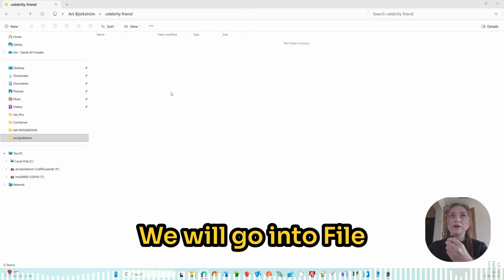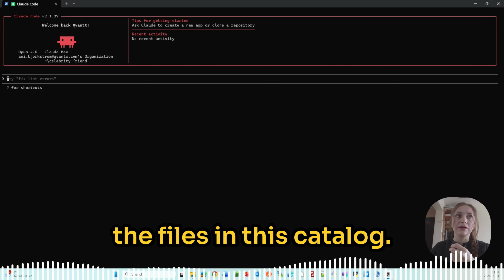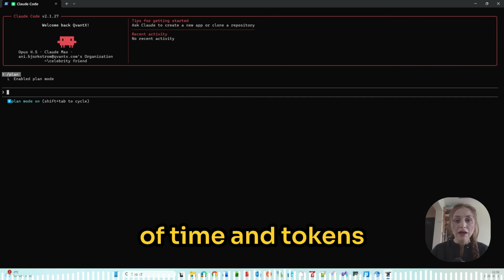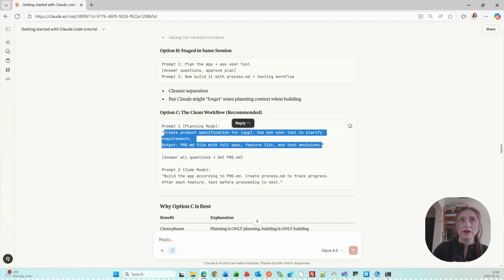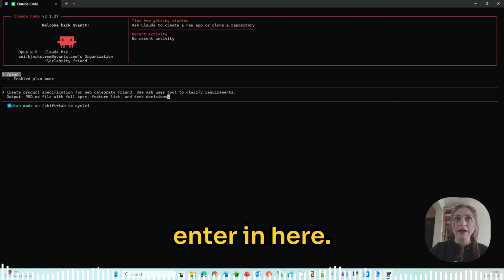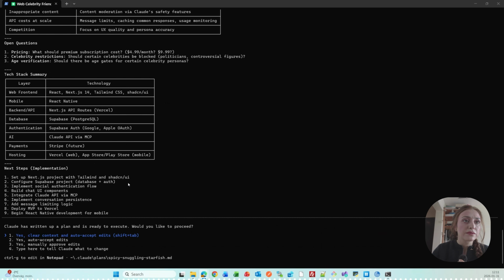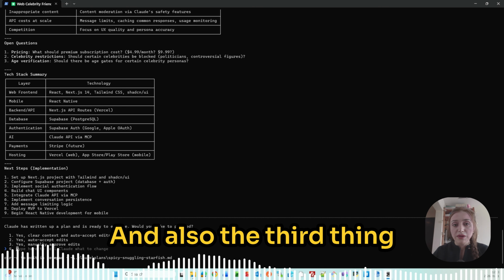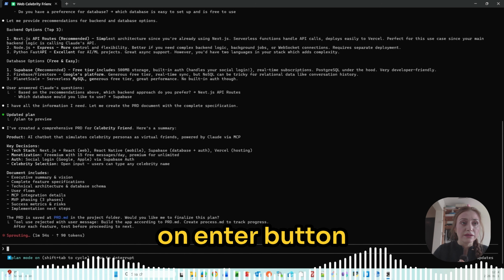You're prompting Claude Code wrong. Here's how to do it correctly...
Claude Code Best Practices: Build Better Apps with Less Time & Fewer Tokens

Most people let Claude Code guess their app — and that’s exactly why their projects break, waste tokens, and fall apart when requirements change.

In this video, I share Claude Code best practices I use as a tech consultant to build better apps faster, using planning mode, PRDs, user clarification tools, and feature-level testing.

Instead of jumping straight into code, you’ll learn how to:
1. Create a development plan Claude can actually follow
2. Use planning mode to control output quality
3. Reduce token usage and unnecessary rework
4. Generate a process.md file to survive context-window limits
5. Force Claude Code to test every feature it builds

I’m giving away 1 FREE week of Claude Code access 🎉

To enter:
1️⃣ Like this video
3️⃣ Comment “cloud code” below

I’ll randomly select one winner and reply directly in the comments.